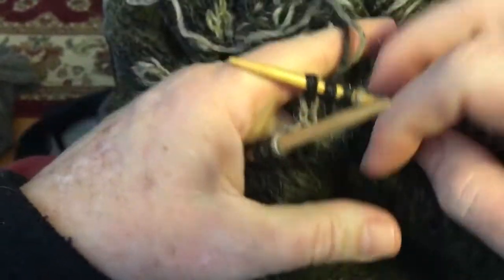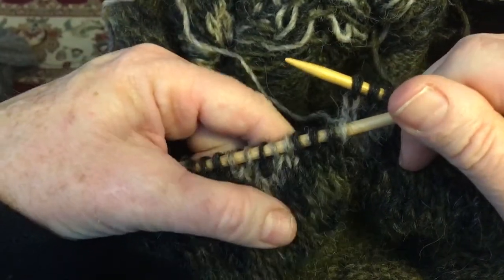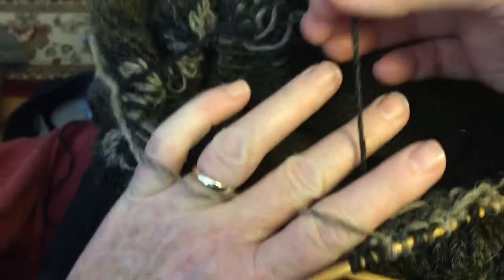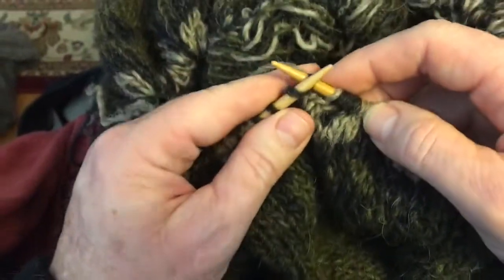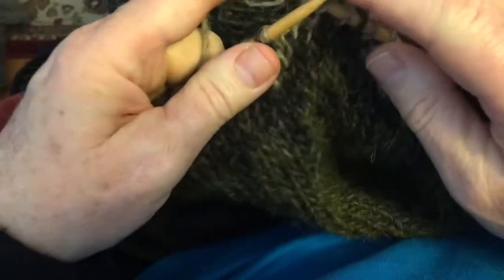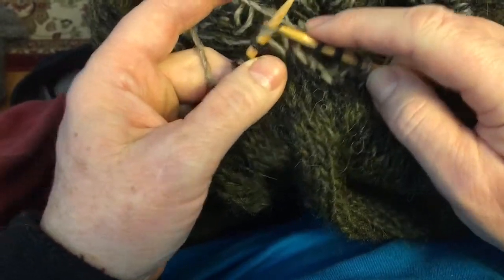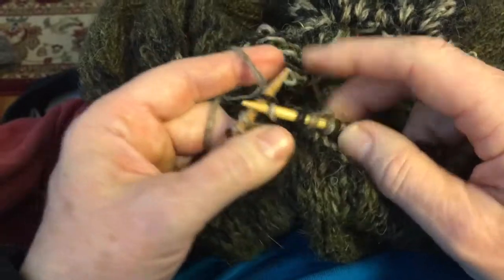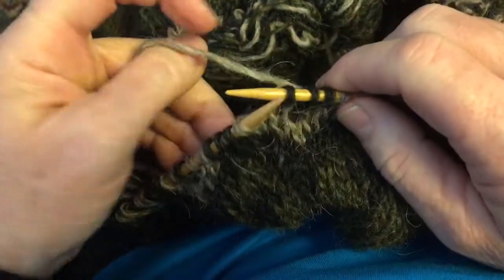Chickenwood Studio Technique Demo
A short video demonstrating how I knit with two colors in Continental style.